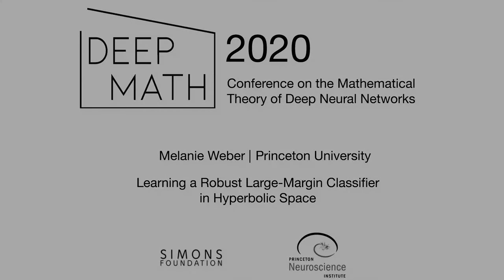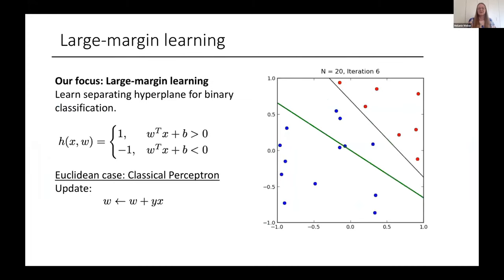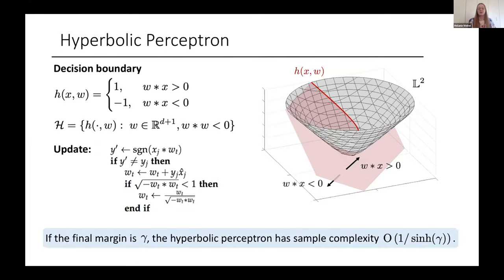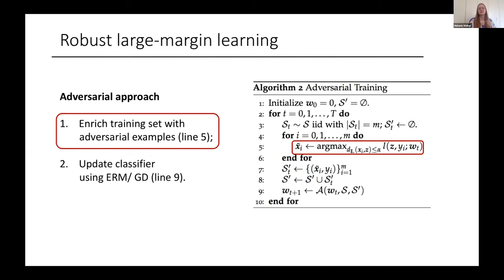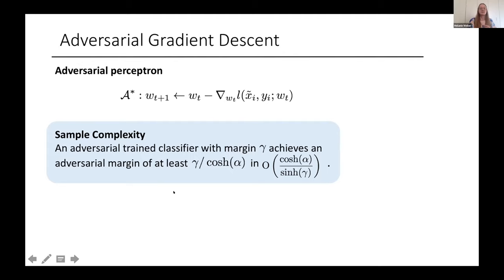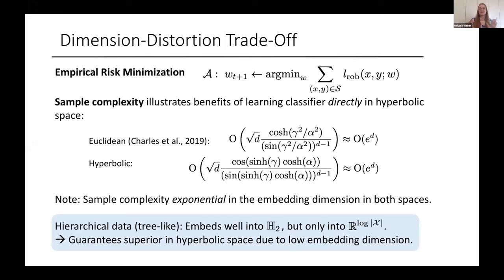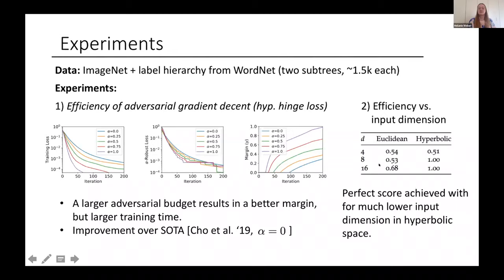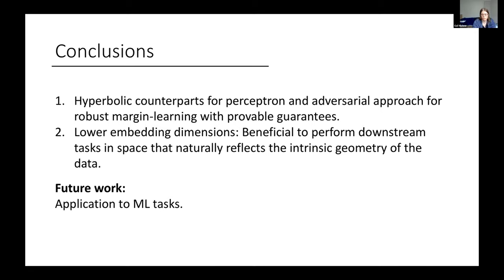Melanie Weber - Learning a Robust Large-Margin Classifier in Hyperbolic Space